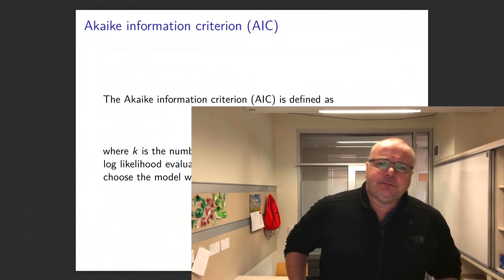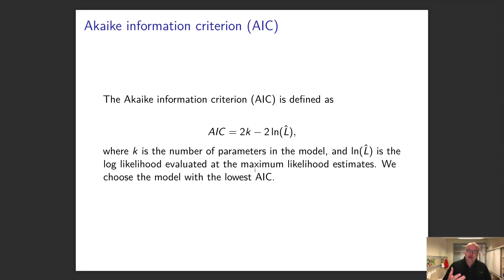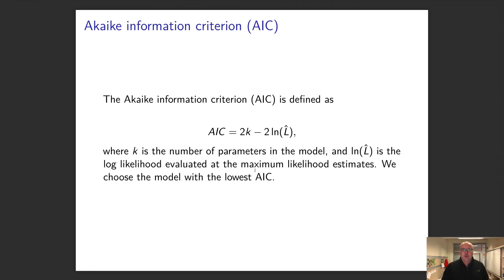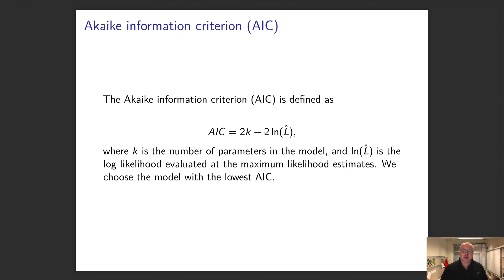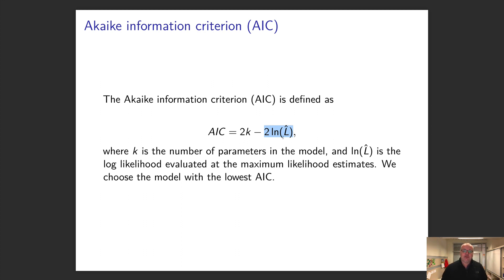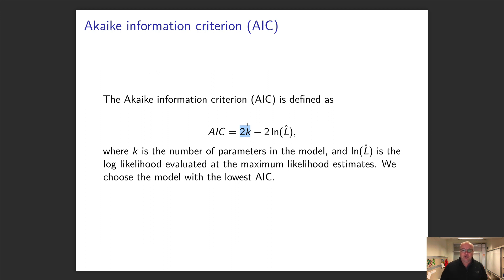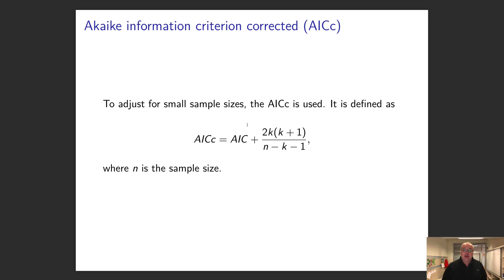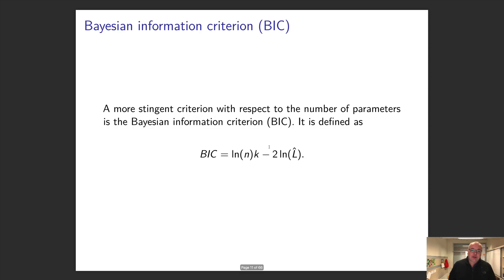Information criteria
Discussion of AIC, AICc, and BIC